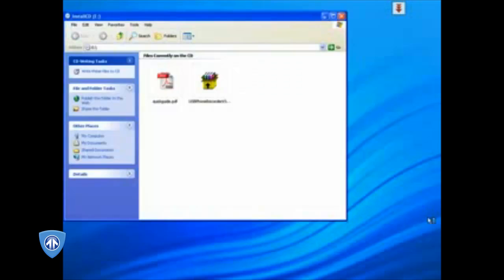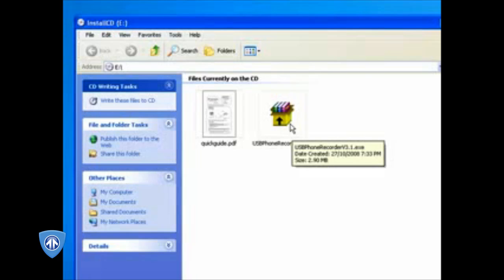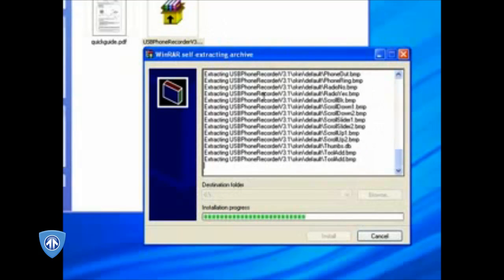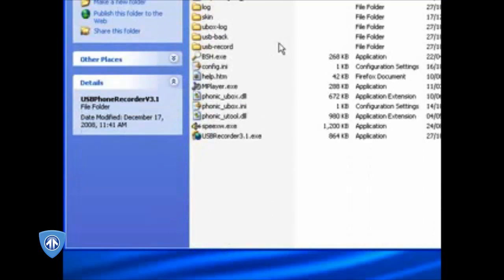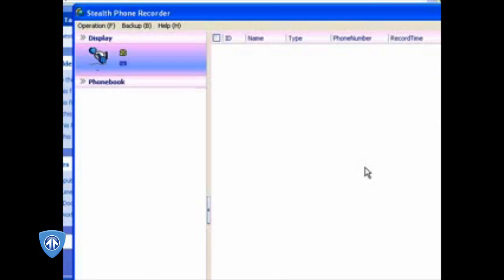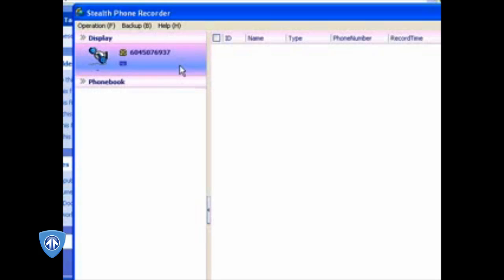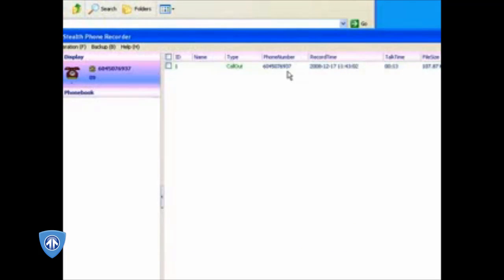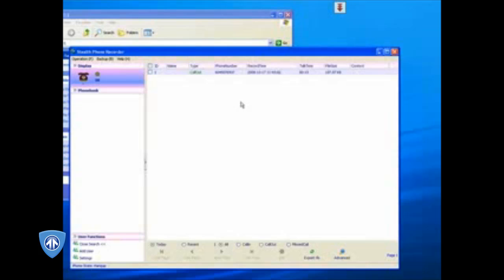How to Install Software for the USB Phone Recorder Manager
Simple, step-by-step installation instructions for the Stealth USB Phone Recorder software.